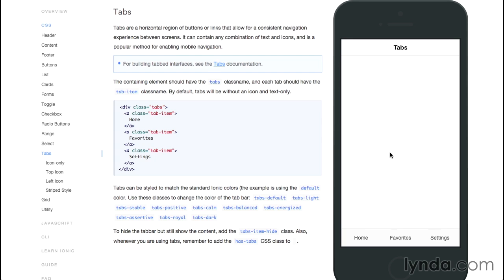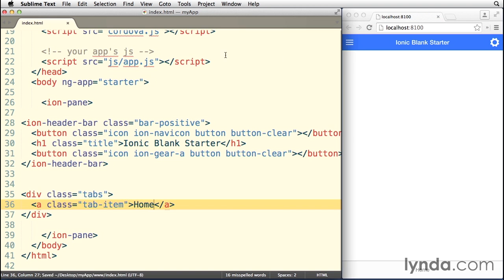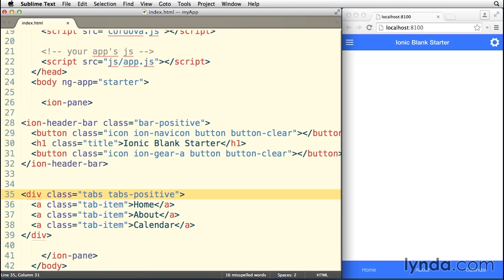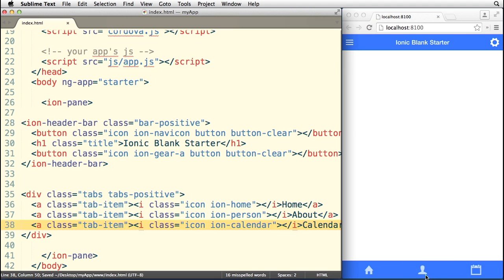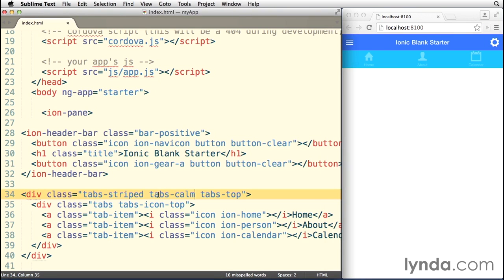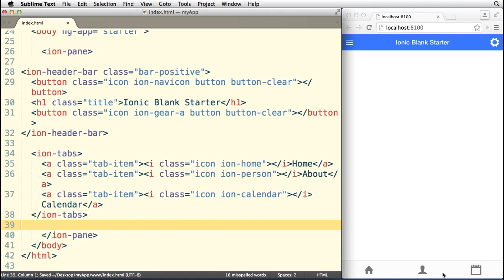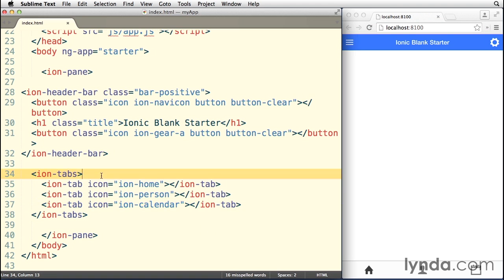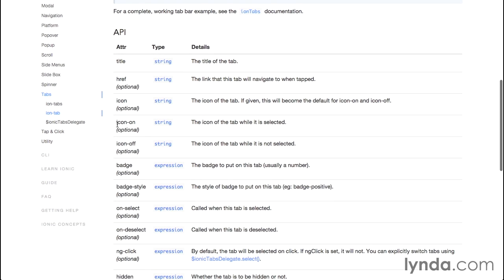012 Working with tabs